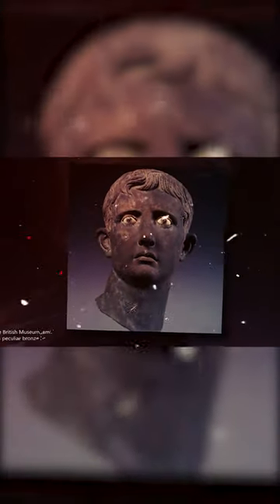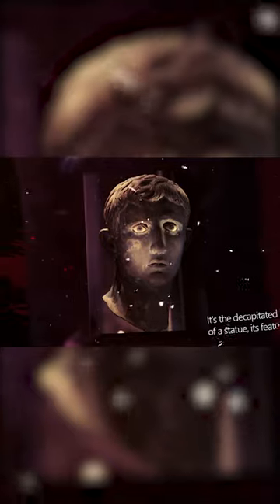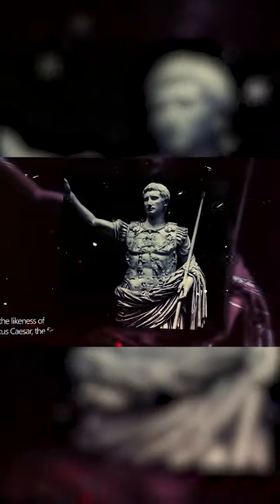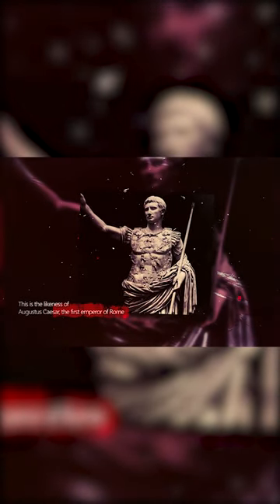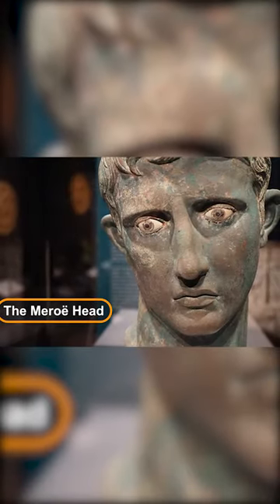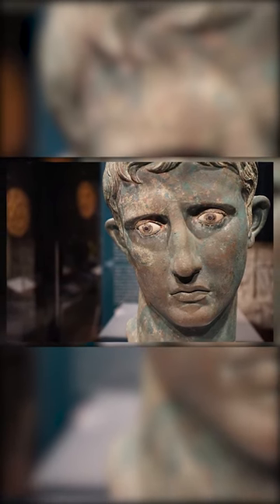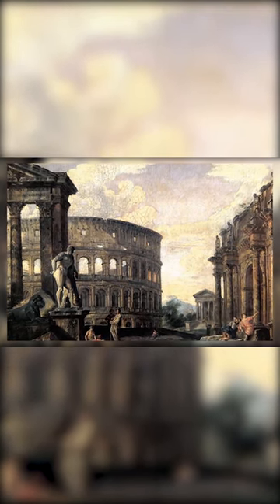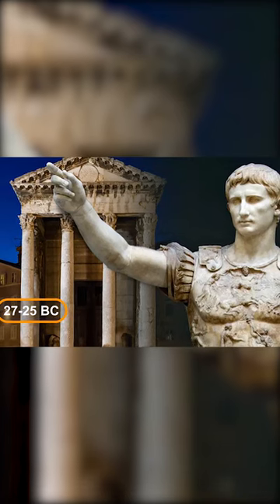Cracking the Mystery of the Decapitated Meroë Head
The Meroë Head is believed to have originally been part of a full-length statue that stood in a Roman province, possibly Egypt. The statue, a potent symbol of Roman power and prestige, was crafted during the early years of Augustus Caesar's reign, around 27-25 BC. The head was made of bronze, a material chosen for its durability and resistance to corrosion, ideal for a statue intended to last for centuries.